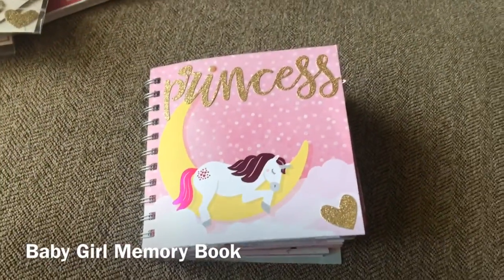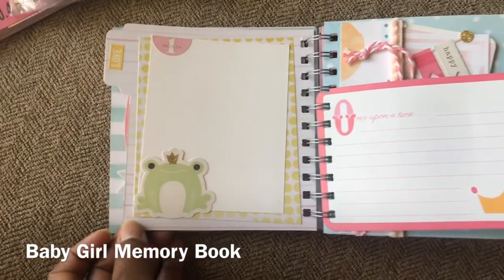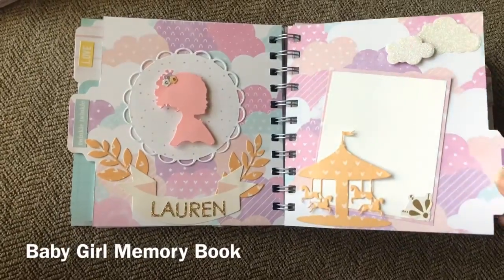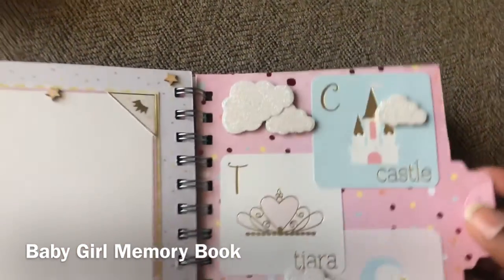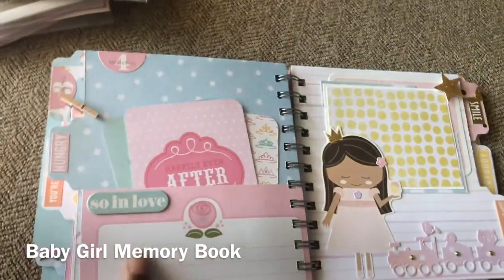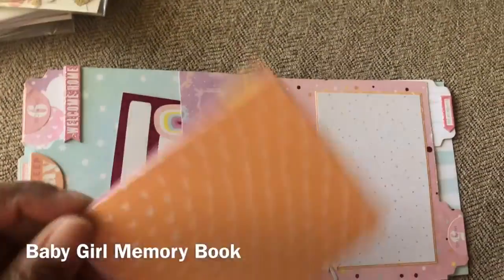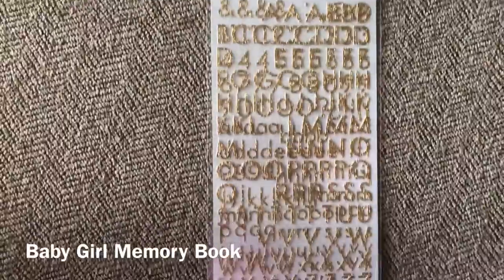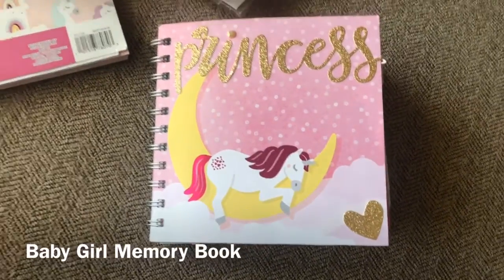Baby Girl Memory Book Project Share